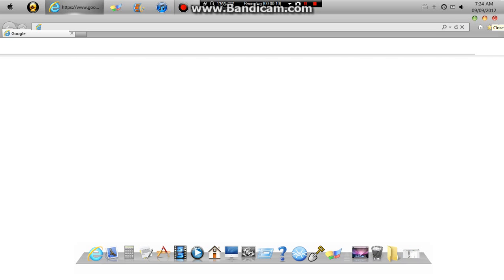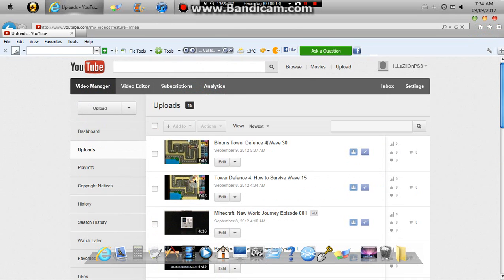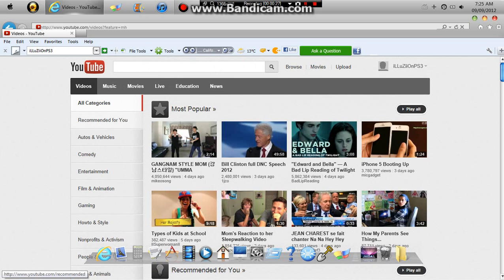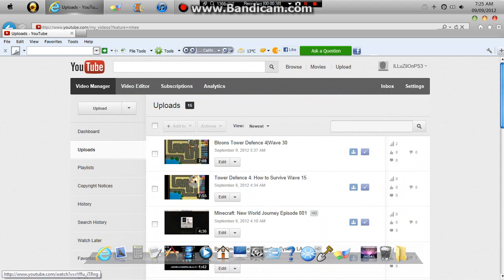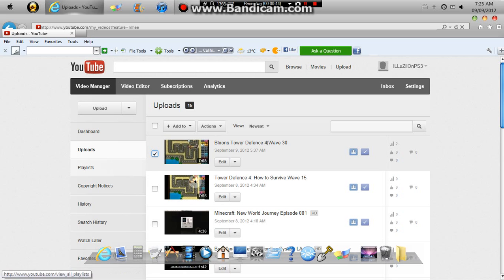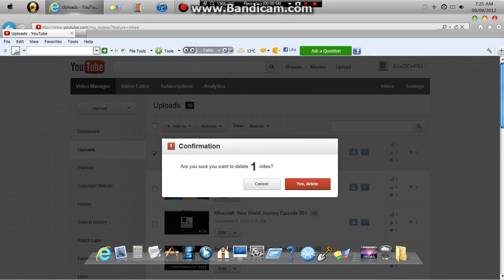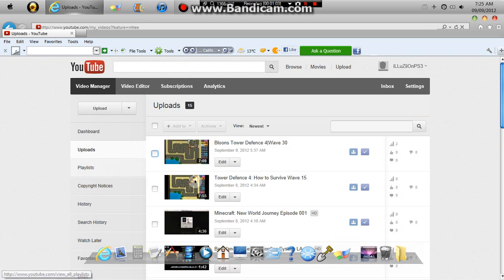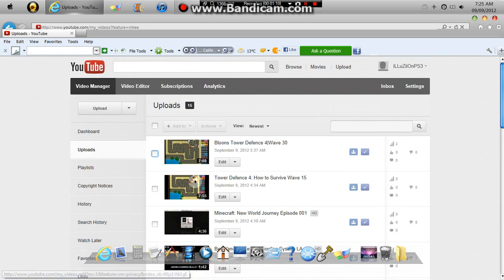How To Delete A YouTube Video 2012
the new vrersion is very tricky